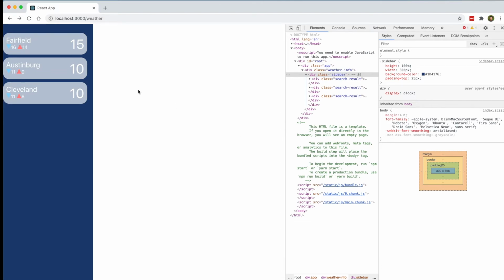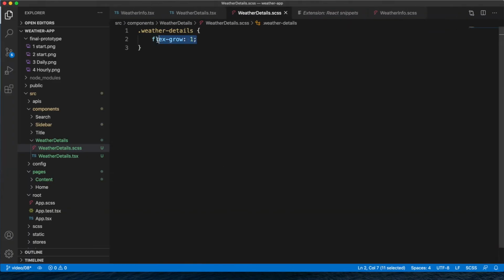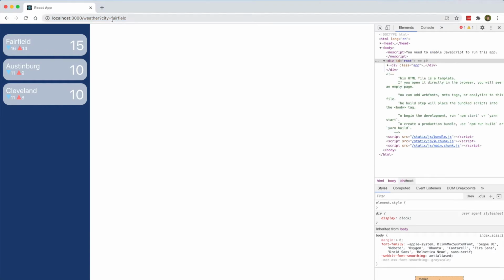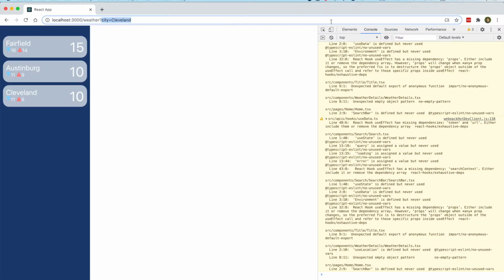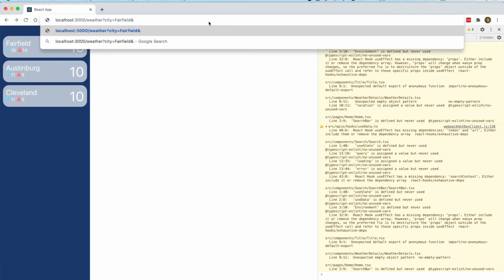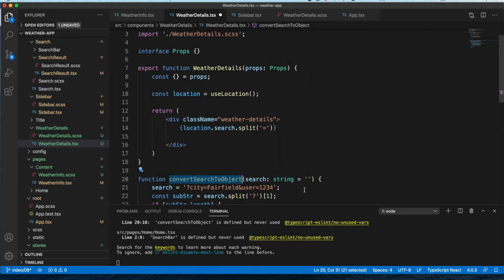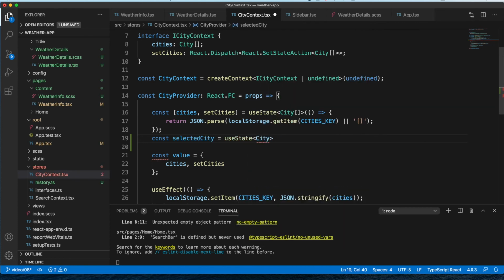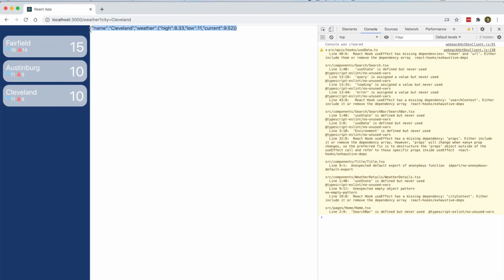Make an App with React JS / JavaScript 08: Router for Content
Building a Web Application as a Front-End Developer using React JS and TypeScript! Learn how to use the “Thinking in React” method and apply it to your real web application. We will be using real live weather data to display in our application and make our components reusable and maintainable.

In this video, we will create a new React Context to store the cities that the user has searched for and saved as their favorite.